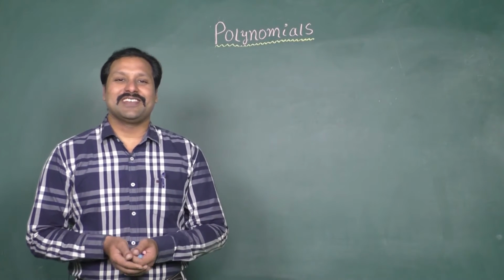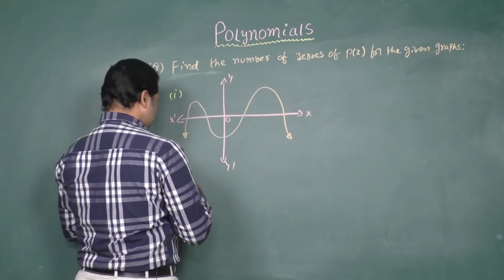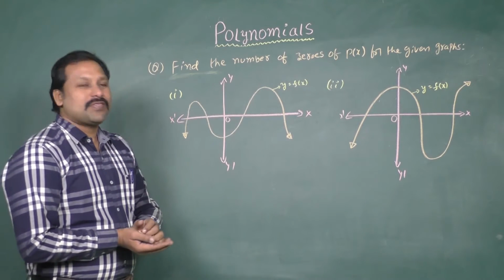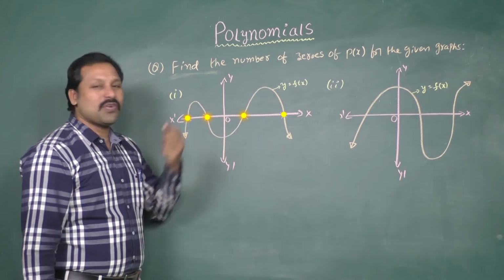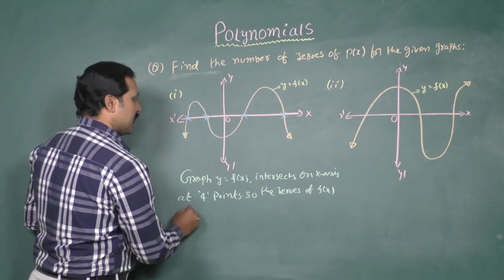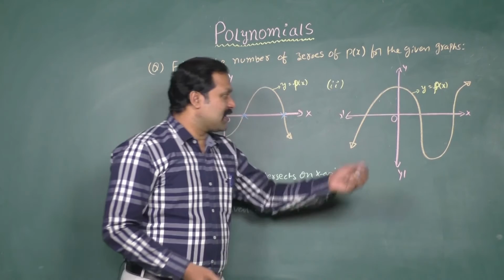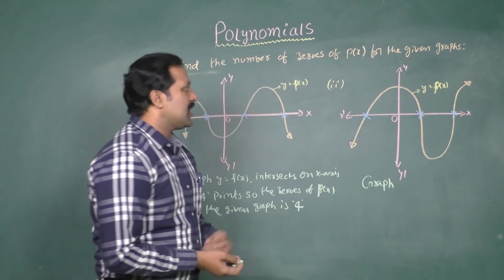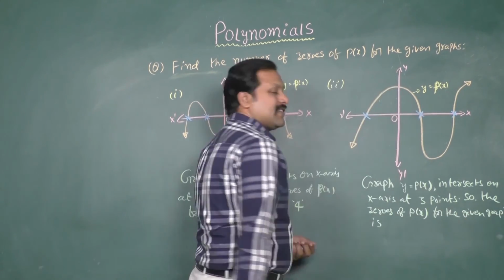CBSE X MATHS LESSON 02 POLYNOMIALS SOLVED PROBLEMS BASED ON NO OF ZEROES PART 13 | BRAINBOX SCHOOL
POLYNOMIALS SOLVED PROBLEMS BASED ON NO OF ZEROES PART 13  | class 10th Maths

"🧮 Unlocking Polynomial Mysteries: Solved Problems Edition! Part 13 🌟

Get ready to conquer polynomial equations with our latest installment focusing on the number of zeroes! In Part 13, we delve into solved problems based on the number of zeroes of polynomials. From identifying the roots to utilizing theorems like the Fundamental Theorem of Algebra, we'll guide you through step-by-step solutions to sharpen your problem-solving skills. Whether you're an algebra enthusiast or a budding mathematician, this segment is sure to offer valuable insights and techniques. Join us as we unravel the complexities of polynomial equations and pave the way for mathematical mastery!

SOLVED PROBLEMS BASED ON NO OF ZEROES